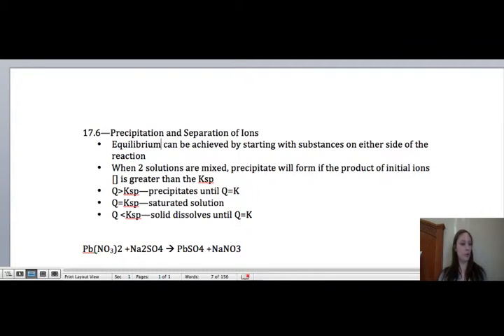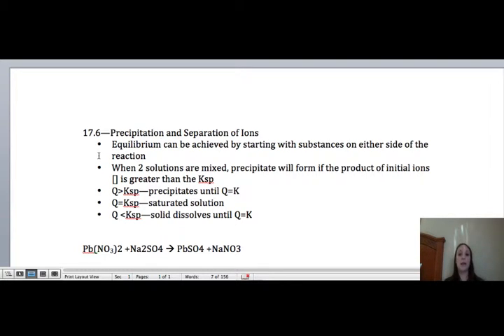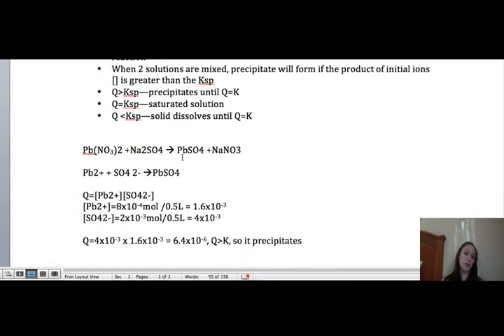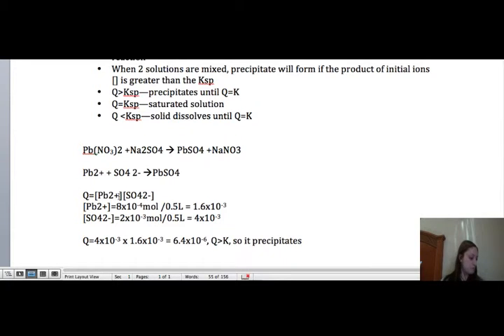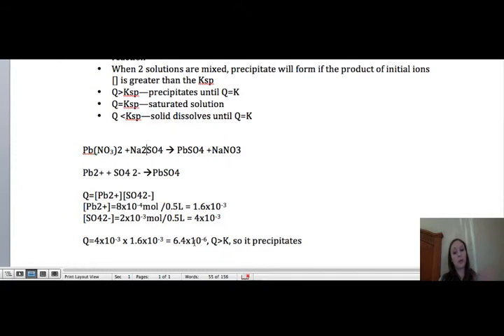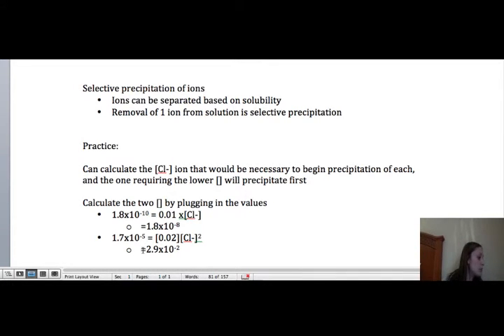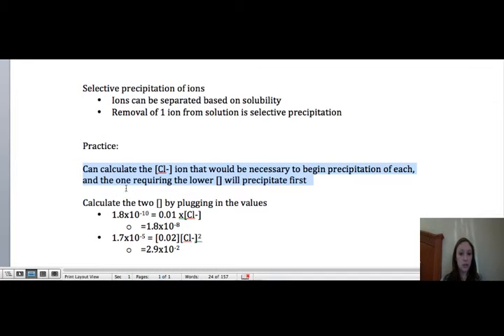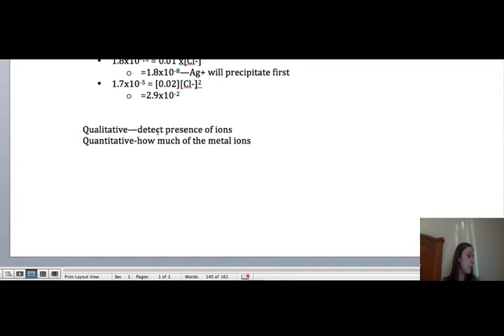17.6 and 17.7.mp4